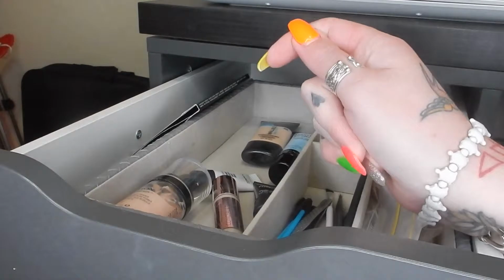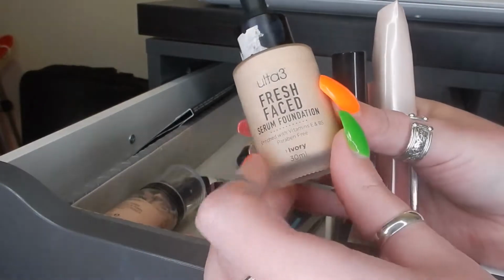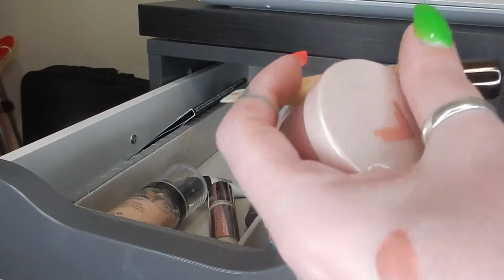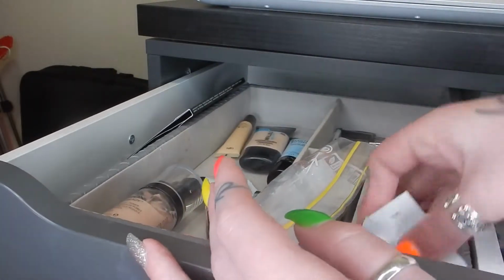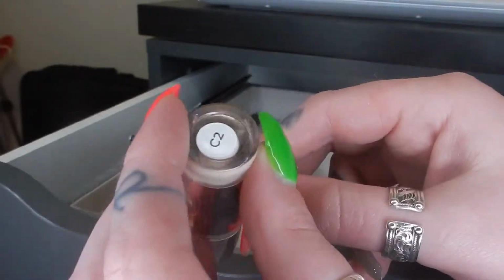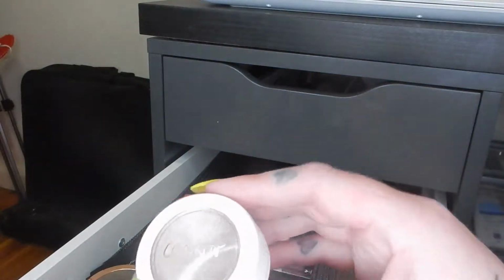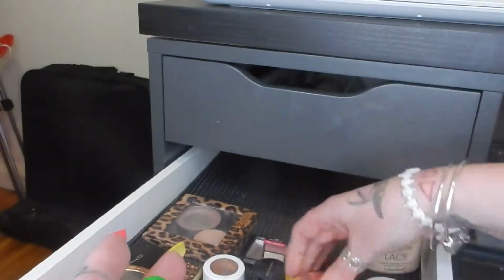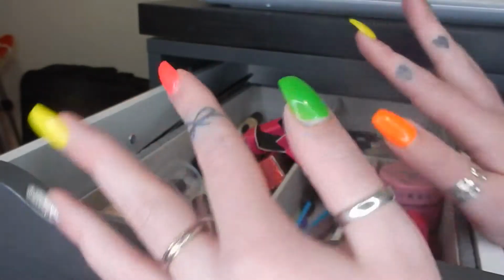7 for 7 days / ep 10 / BONUS LOOK AT MY WEEKLY DRAWER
Hi guys its Loo!

Here is another episode of my weekly series, 7 for 7 with a bonus look into whats in my weekly drawrer at the moment! I am starting to get a backlog of products in my everyday drawer, I hope to get a lot used this week!

Let me know below if you do a makeup rotation, weekly or monthly or otherwise, I would love to check it out!

Thanks for viewing my Video, I hope you enjoyed it and choose to stick around :D

Xx Loo